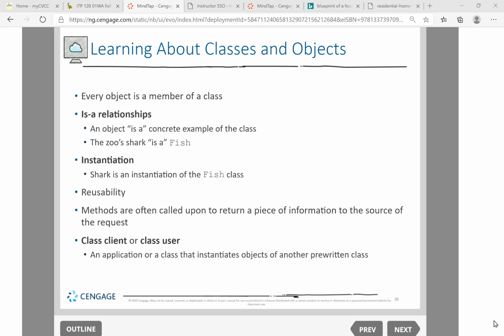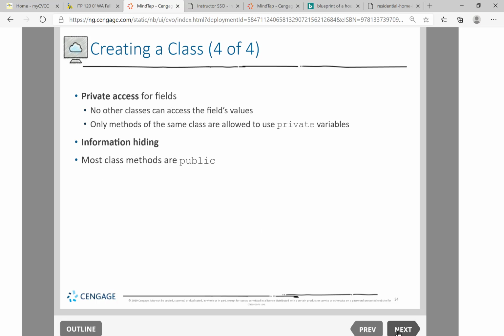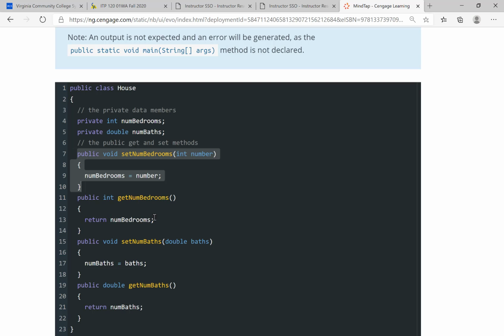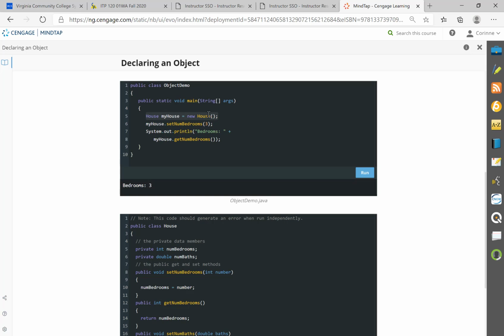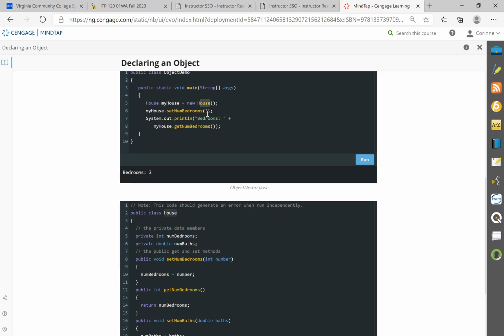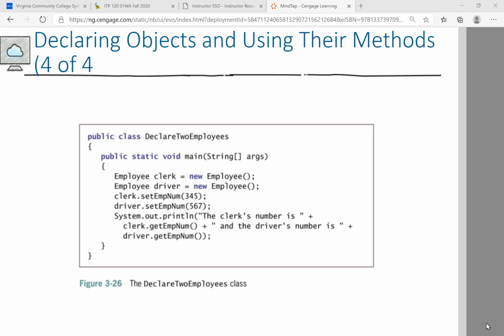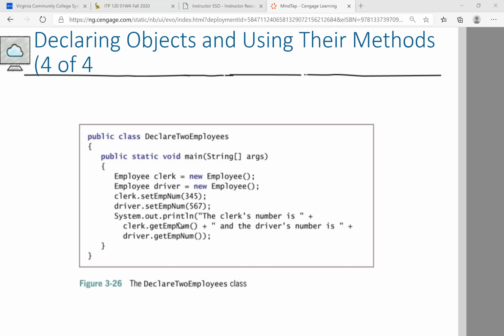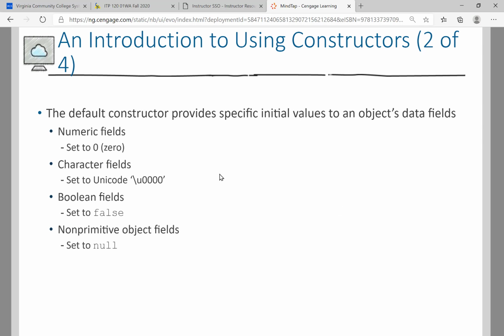Unit 3 Second Part Java